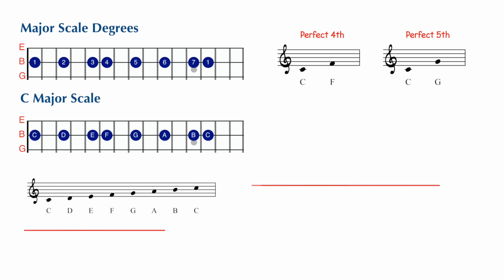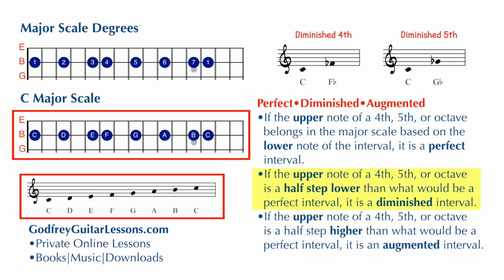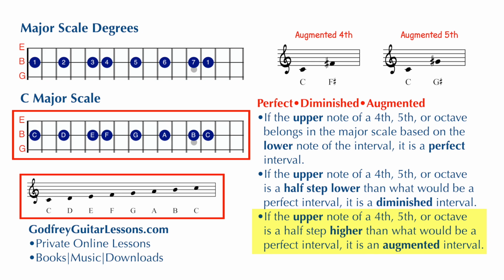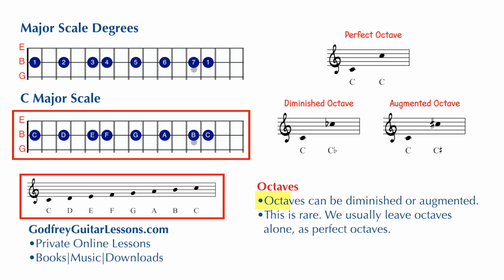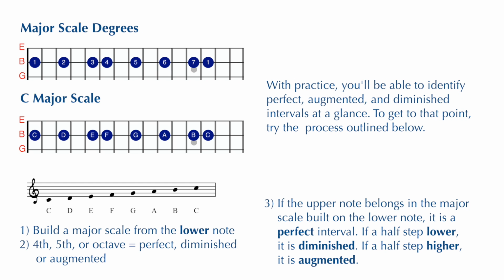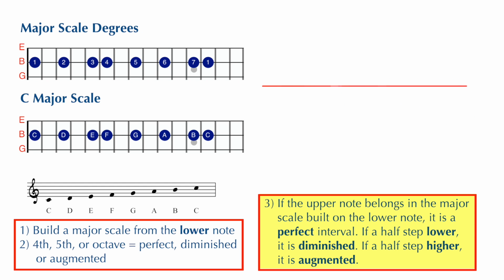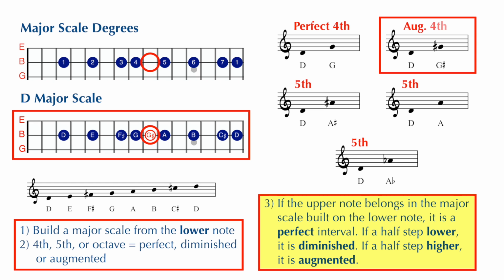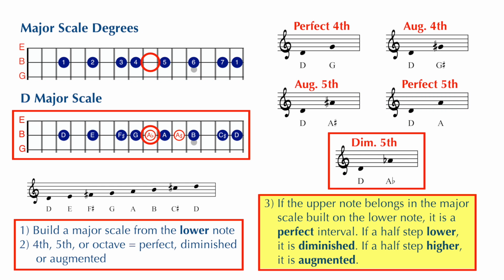3-Minute Theory #24: Perfect, Augmented, and Diminished Intervals • Guitar Music Theory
This 3-Minute Theory lesson (which turned out to be about 4.5 minutes) explains perfect, augmented, and diminished intervals and how you can use the major scale to figure out if a 4th, 5th, or octave is perfect, augmented, or diminished.

Download the Music Theory Roadmap and the free Guitar Scales PDF here in the Tips and Reference Materials section. You’ll also find plenty of other freebies, like blank manuscript paper, blank TAB, scales, arpeggios, a capo transposition charter, and MUCH more.